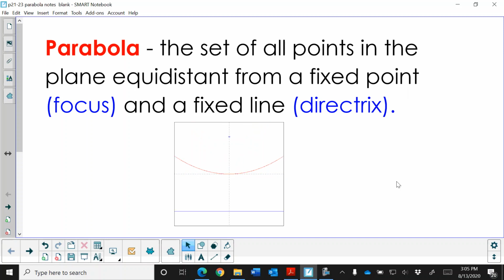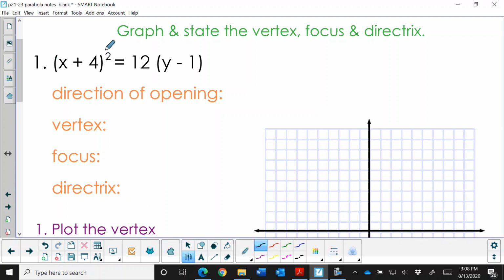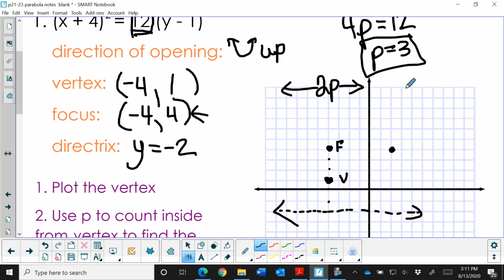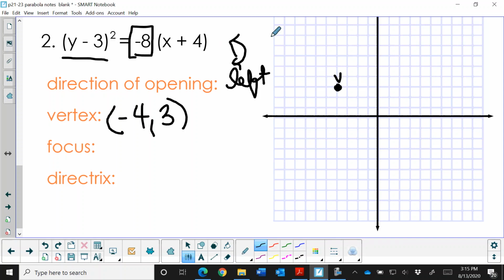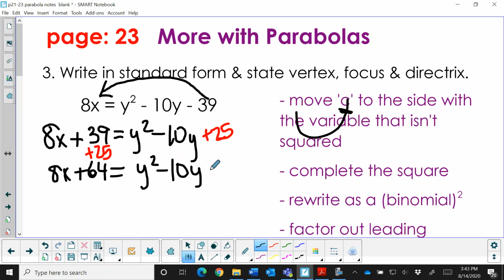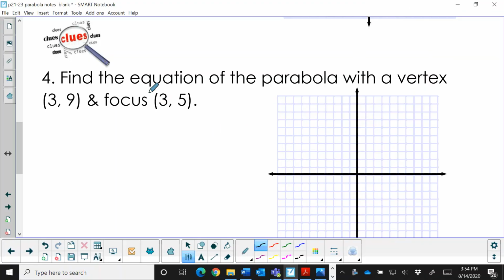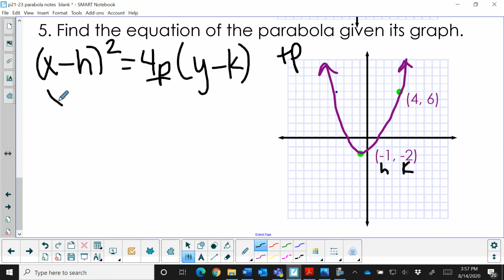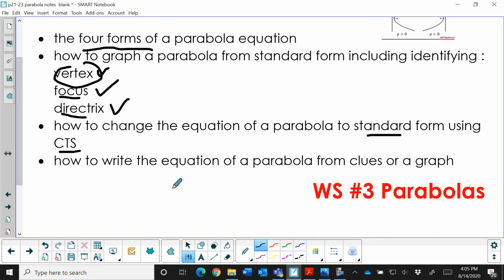8 28 Parabolas Onlevel Precalculus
Unit 2 Lesson 3 Parabolas